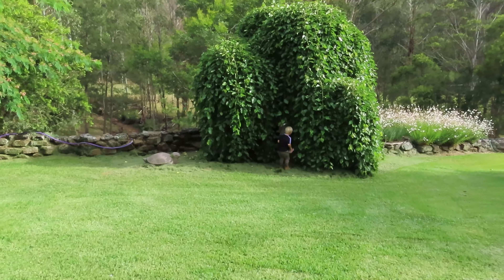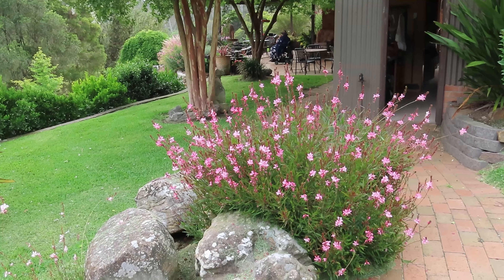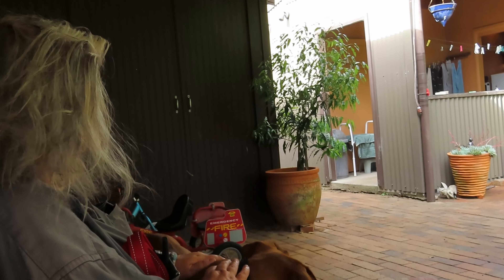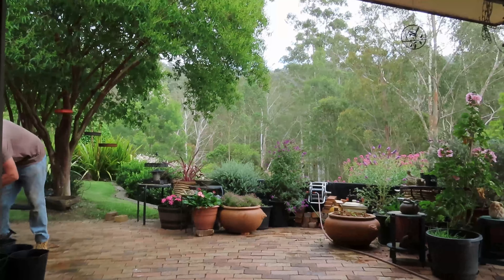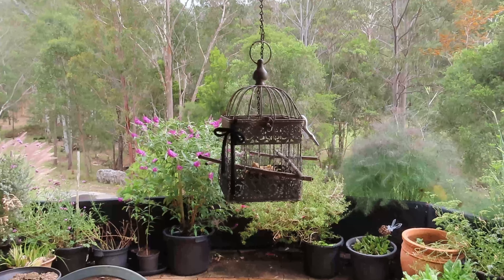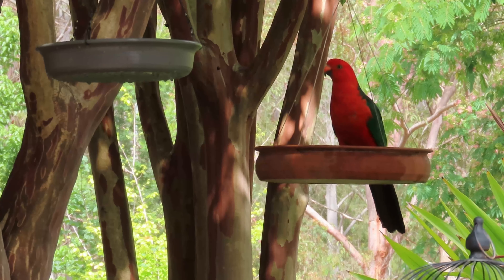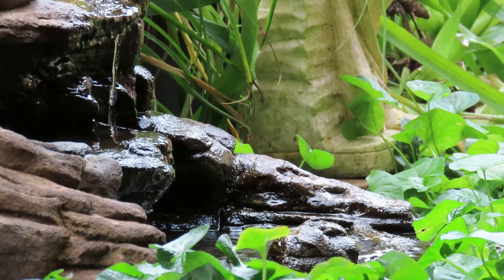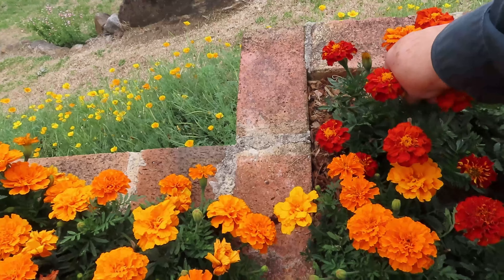Another Exciting Day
A day in our life at the farm.  Birds, children, puppies and of course the garden.